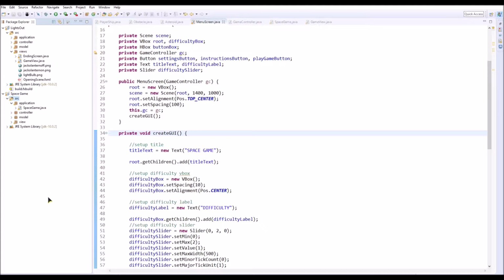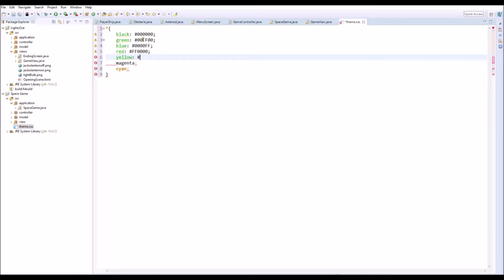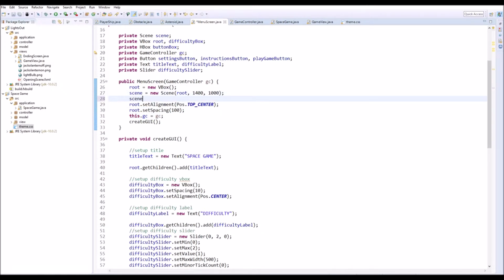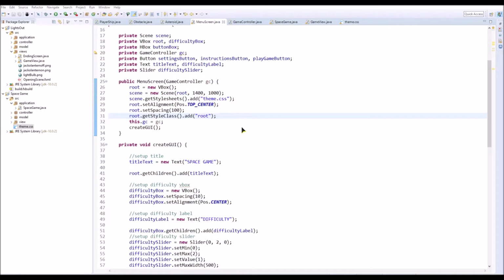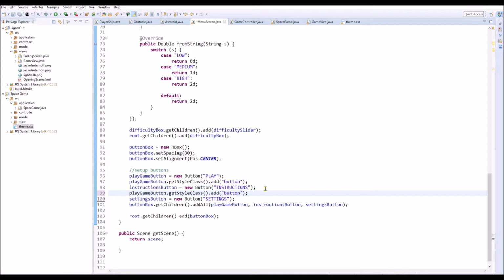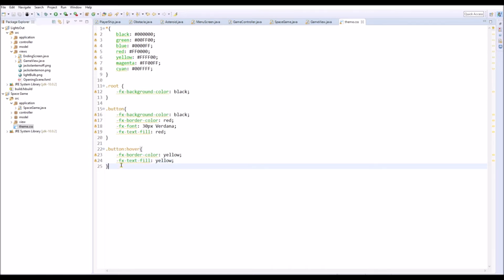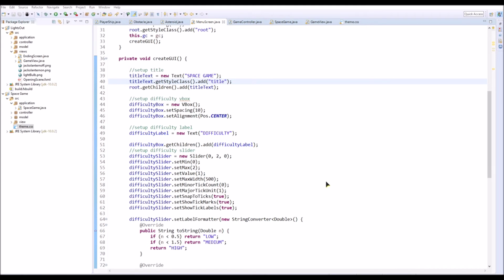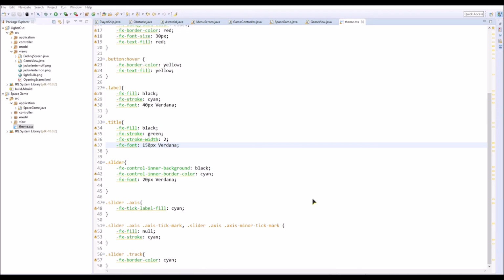Java's Mom Learns CSS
Java's Mom wants her new application to look more interesting than the default theme, so she enlists the help of her son, Java, once again to create a high-quality menu screen for her game.